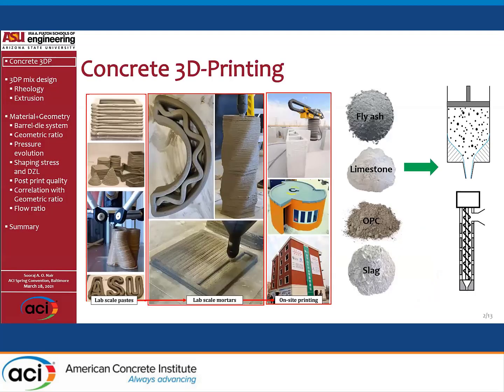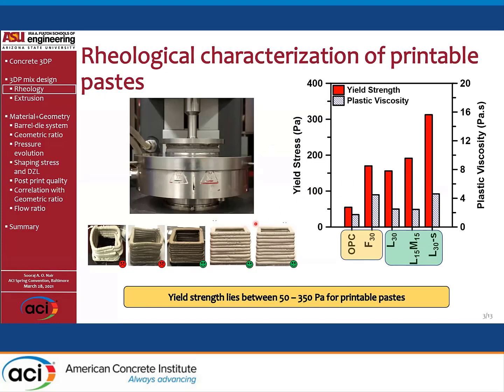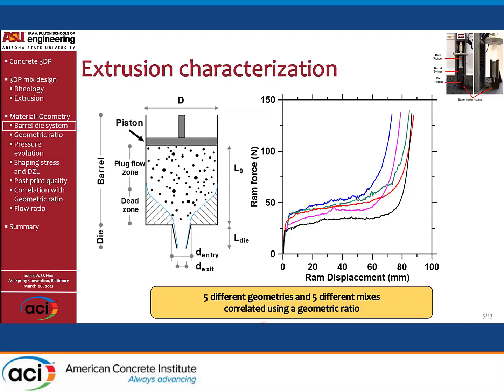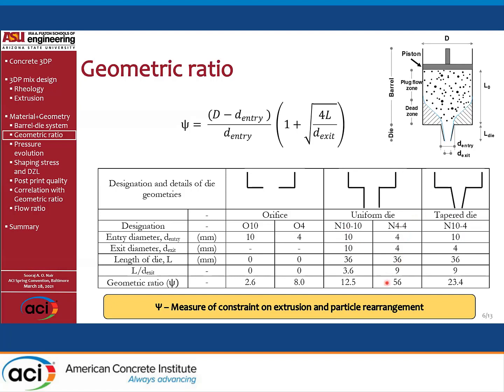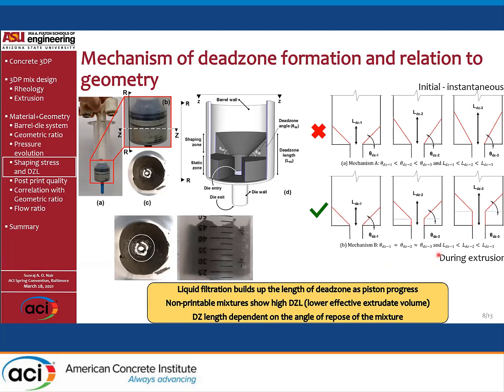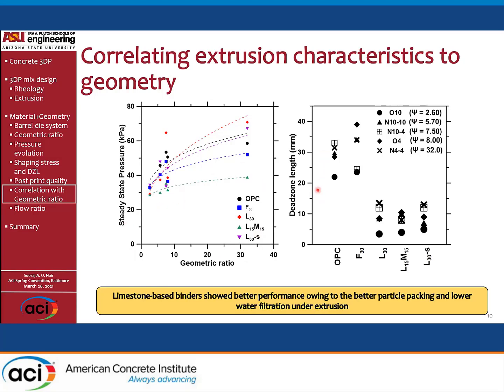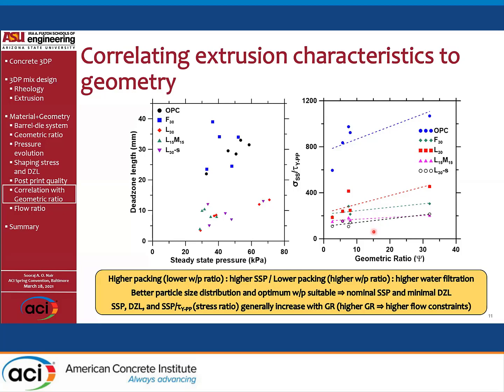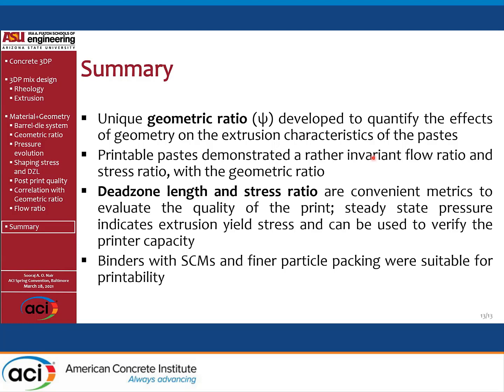Exploring the Influence of Material Characteristics and Extruder Geometry on 3D Printing of Binders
Presented by Sooraj Nair, Arizona State University
Title: Exploring the Influence of Material Characteristics and Extruder Geometry on 3-D Printing of Cementitious Binders

The steady state extrusion pressure (equivalent to extrusion yield stress) and the dead zone length (static zone of material buildup at die entry) are determined from the pressure-displacement response to characterize the extrudability and/or printability. A unique “geometric ratio” is used to account for the effects of barrel-die geometry on paste extrusion. The ratio of extrusion yield stress to the measured shear yield stress, the dead zone length, and the measured-to-designed filament volume at a given flow rate (print speed) are found to remain relatively invariant with geometric ratio for mixtures with high degree of microstructural packing, and thus better extrudability and shape stability. This presentation discusses materials- and process-related issues and, could pave the way for test methods for 3D printable mixture qualification.